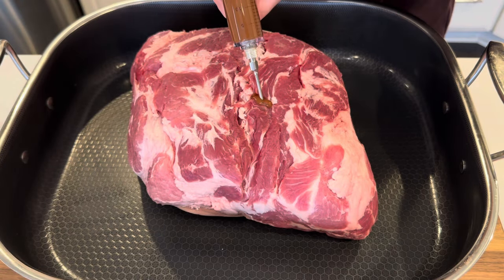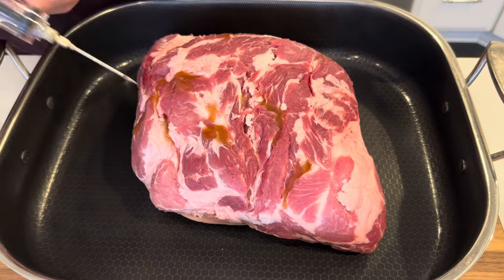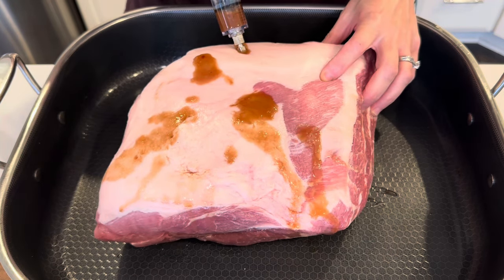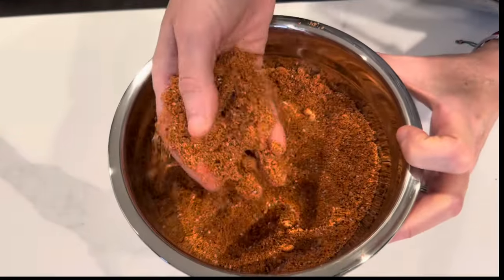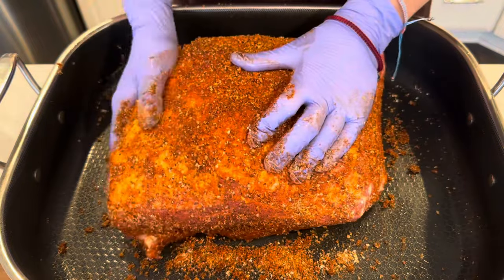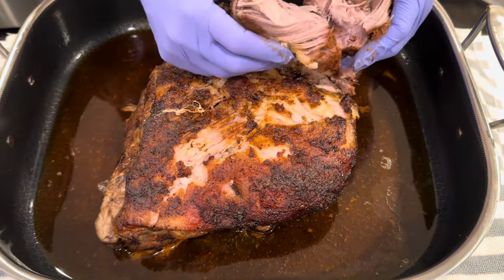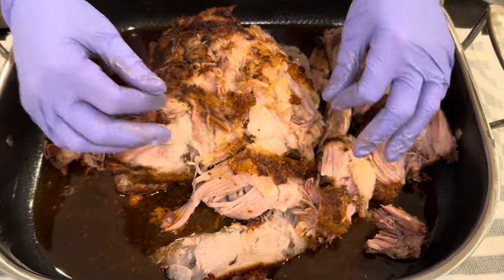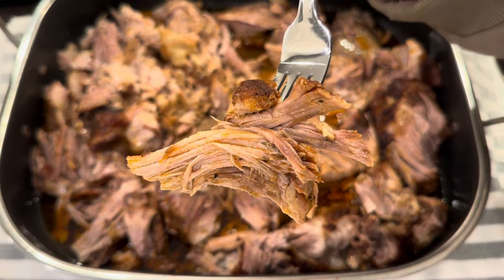Best Pulled Pork Recipe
This is the best pulled pork recipe - ever!  And the only pulled pork recipe you'll need from this point forward. This video will show you exactly how to make that pulled pork that you see where people jus easily pull it apart with their hands - let's go!

First, if you won't already have one, get yourself a meat syringe

INGREDIENTS:
1/4 cup vinegar
1/4 cup oil
For the Rub:
1/2 cup brown sugar
1/3 cup paprika
1 tablespoon kosher salt
1 tablespoon black pepper
1 1/2  teaspoons ground cumin
1 1/2  teaspoons mustard powder
1 tablespoon onion powder
1 tablespoon garlic powder
1/2 teaspoon cayenne pepper (adjust for preferred spice level)

Cover tightly, bake at 280 for 6-7 hours

3 tbls Scoop

15 Gallon Grow Bags, Tan

10 Gallon Grow Bags, Green